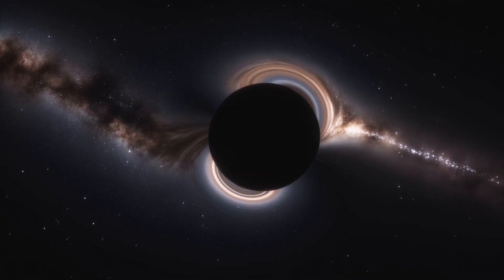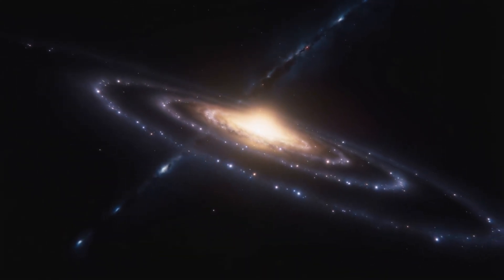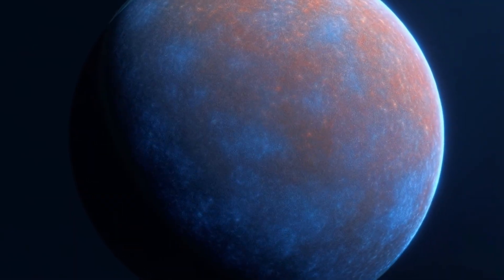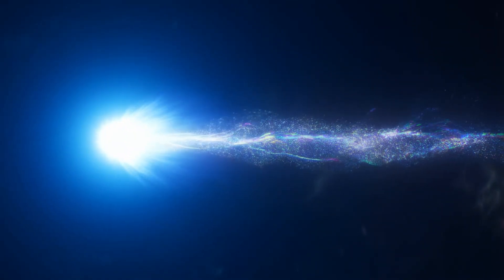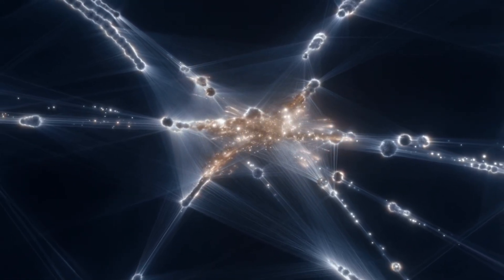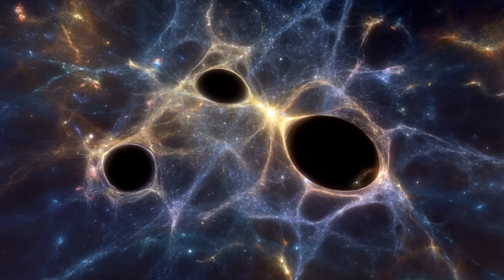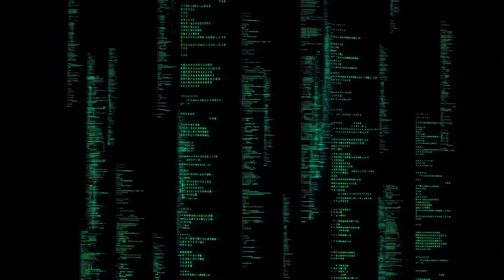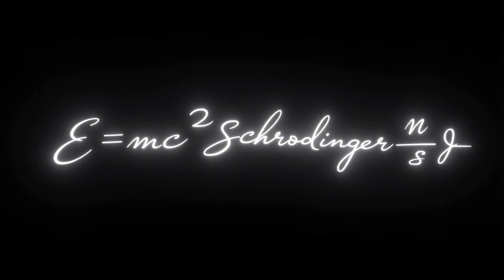The Universe Is Not What You Think — Discoveries That Changed Everything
Is the universe real... or is it running on code?

In this video, we dive into one of the most mind-bending theories in modern science — the idea that reality itself may be made of information. From black holes and the holographic principle to quantum entanglement and digital physics, this episode explores whether our universe is more like a simulation than we ever imagined.

We break down real theories from physicists like Leonard Susskind, John Wheeler, and the minds behind quantum gravity and multiverse models. Could everything — space, time, matter, even your thoughts — be part of a grand computational system?

Join us as we decode the cosmic operating system.

🔭 Featuring cinematic visuals, NASA-inspired data, and ideas you won’t believe are real.

👉 If you're into space, simulations, black holes, or deep science — this is a must-watch.